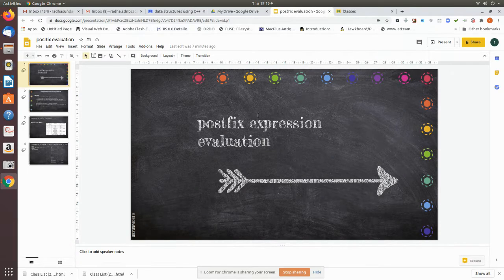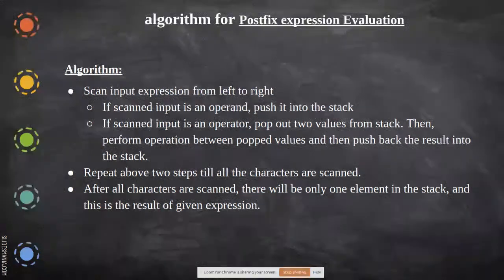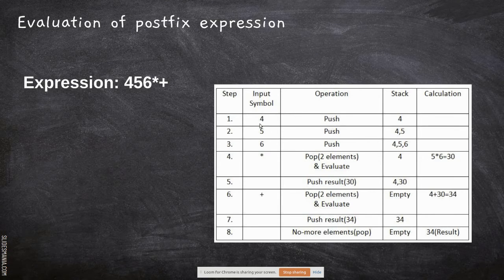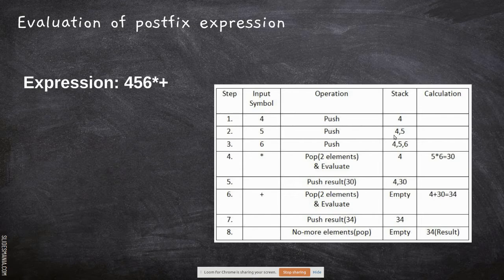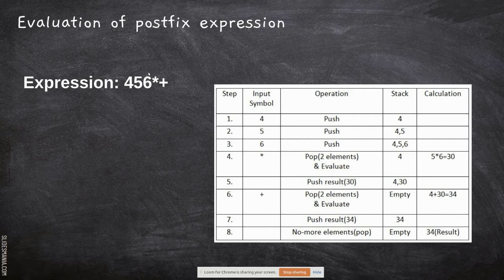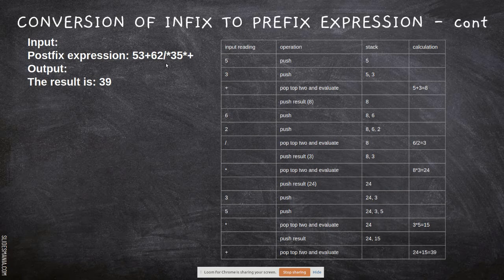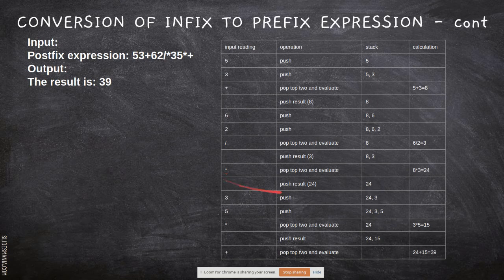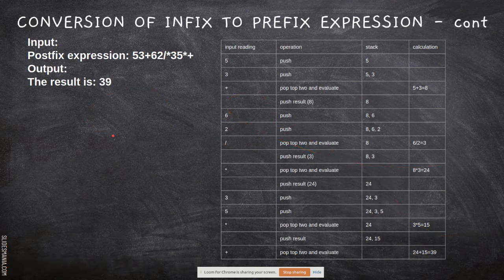unit2 postfix evaluation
postfix expression evaluation